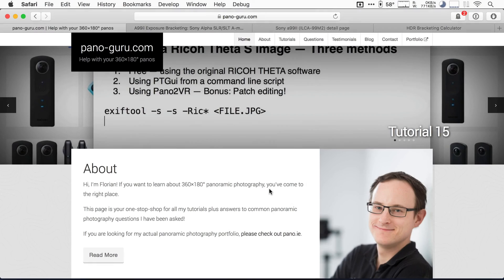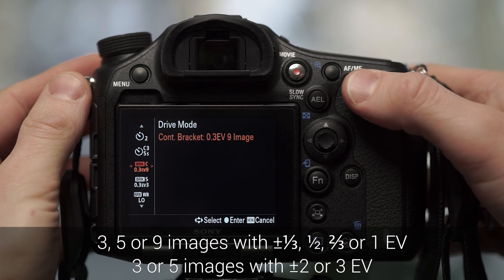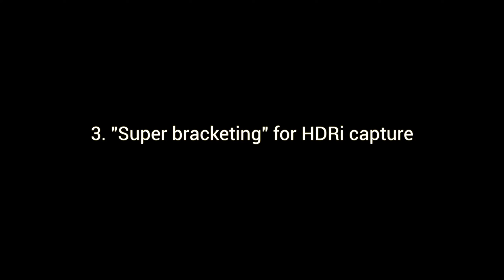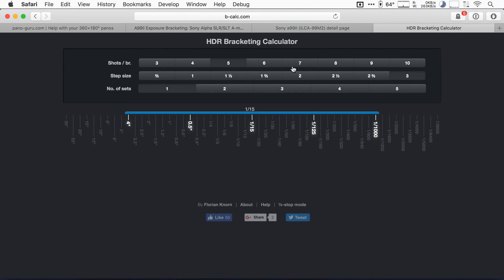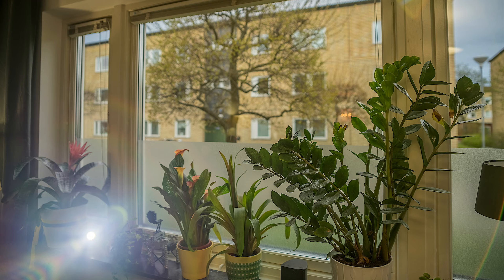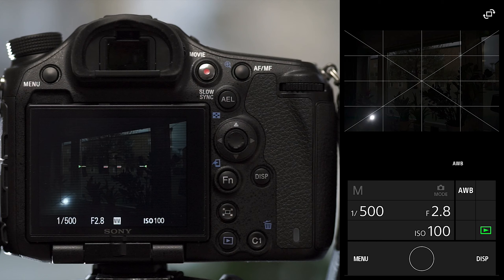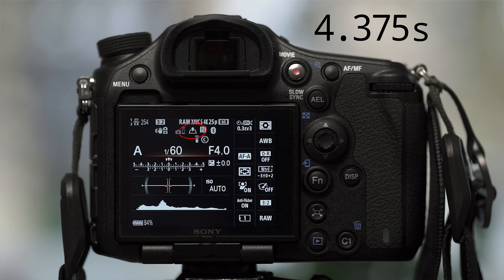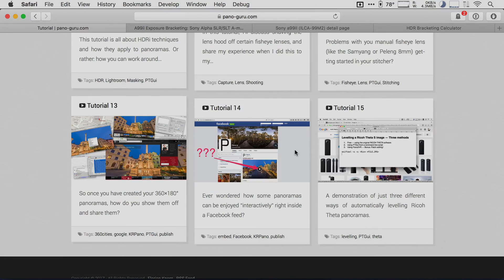HDR photography + Sony A99ii - My observations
A demonstration of some of the useful features for HDR photography (and panoramic photography) of the Sony a99ii, especially what compared to earlier Sony cameras.